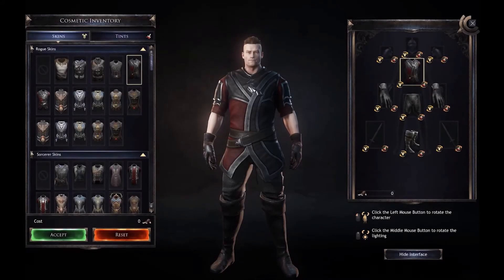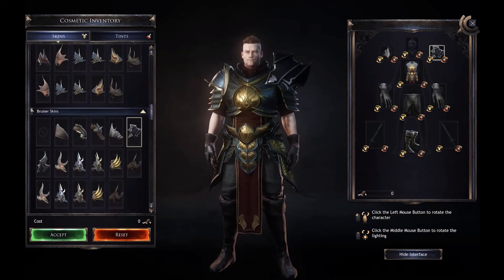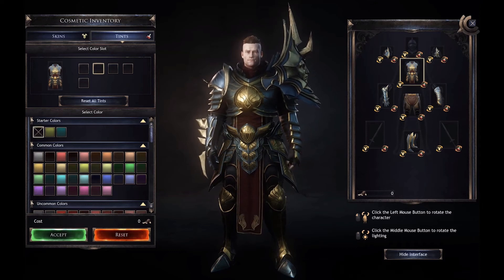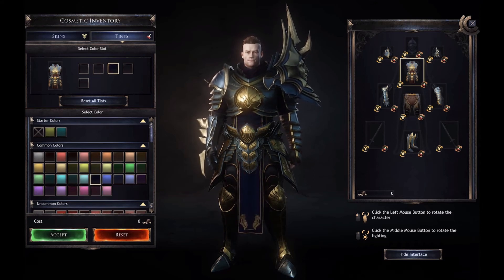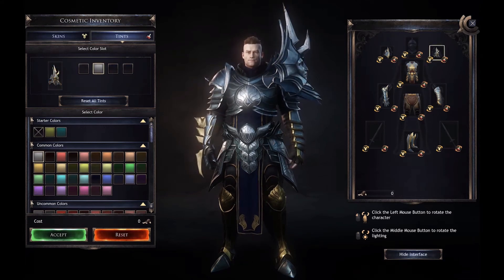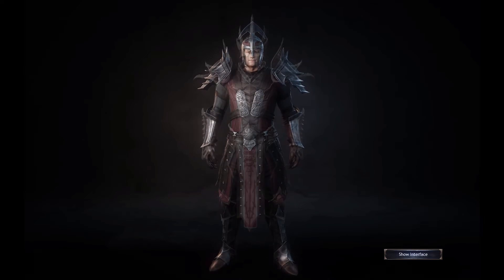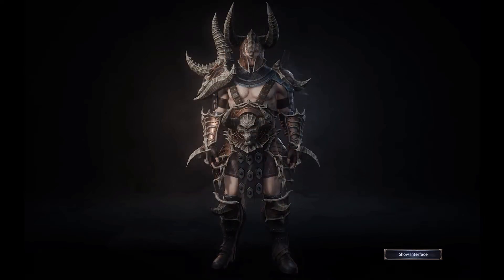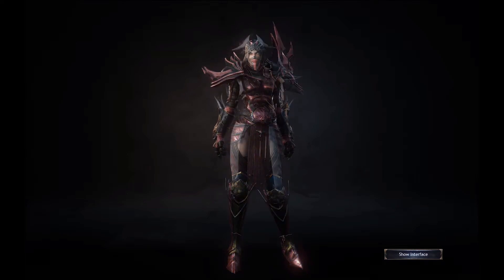Wolcen - Cosmetics. Item Skin, Tint, Dye and Customization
Wolcen lords of mayhem will allow deep armor visual customization through item dying, tinting and skinning. I'm hyped!